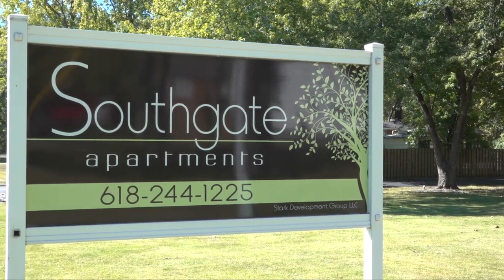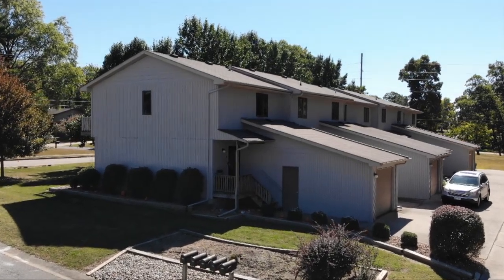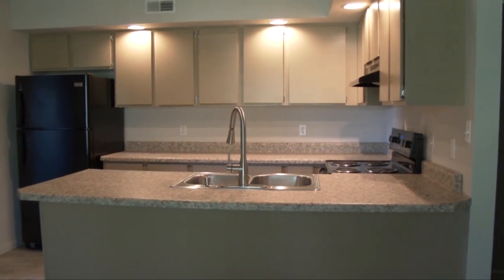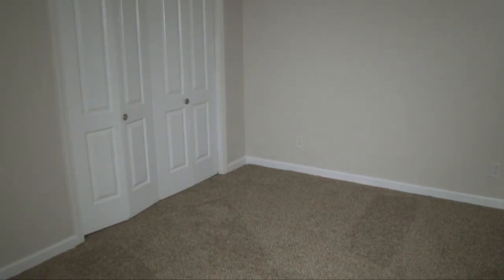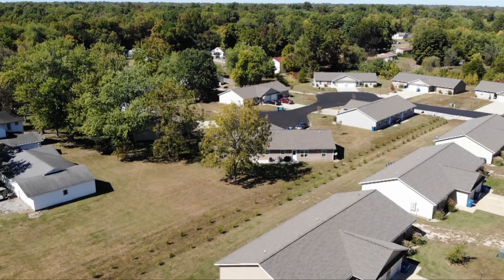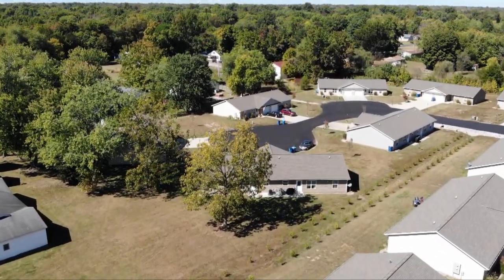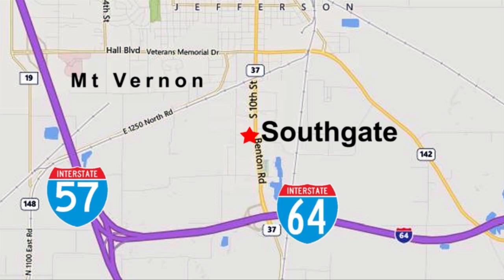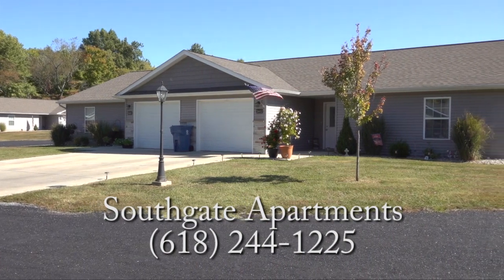Southgate Apartments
Apartments and duplexes available for rent in Mount Vernon, Illinois.